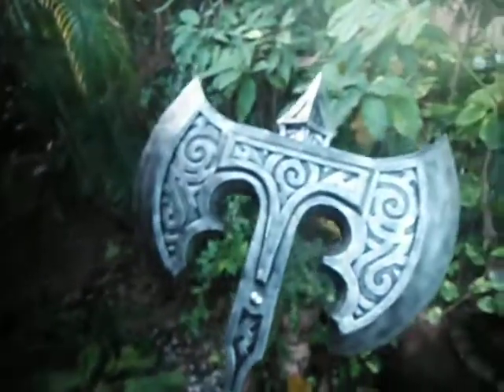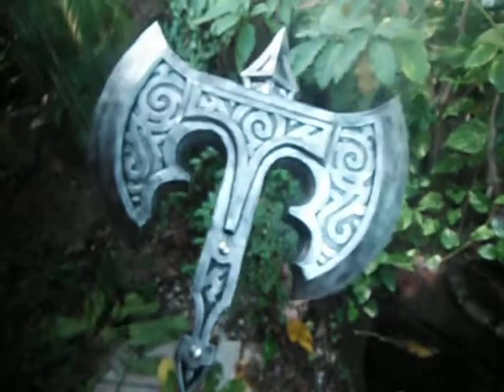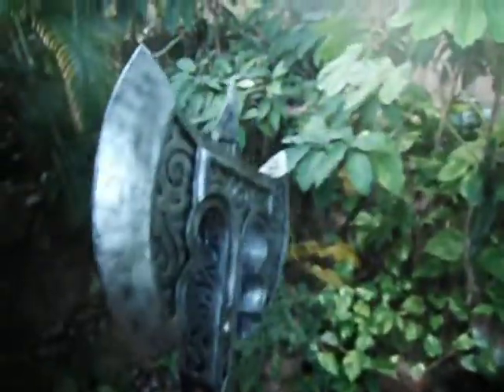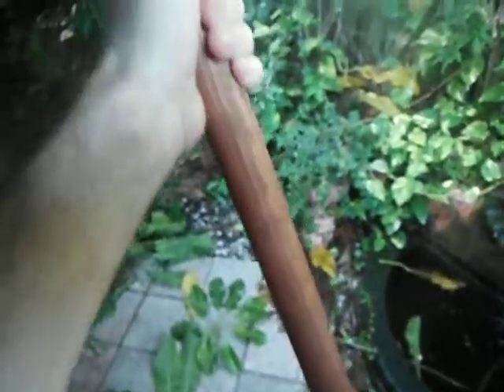SKYRIM STEEL BATTLEAXE PROP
Finished a day or so before dragoncon 2012, lost Friday night at the Mariott atrium level.